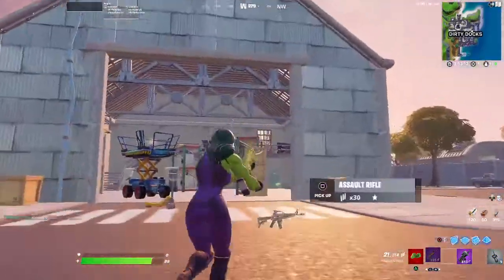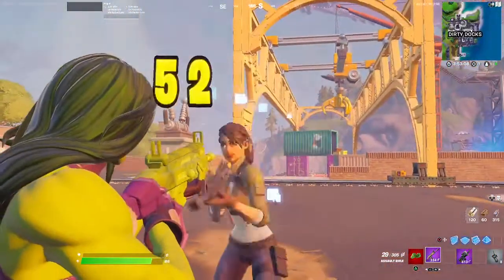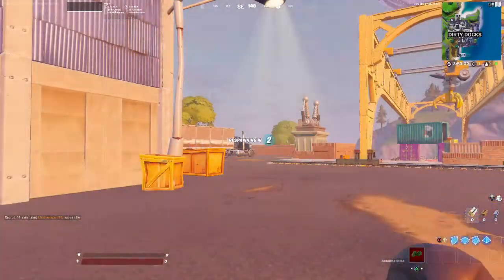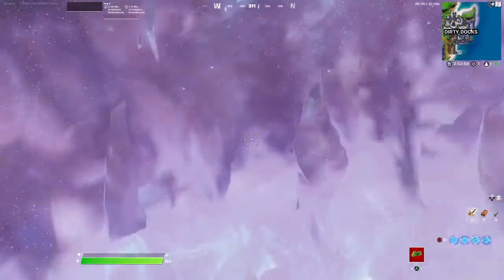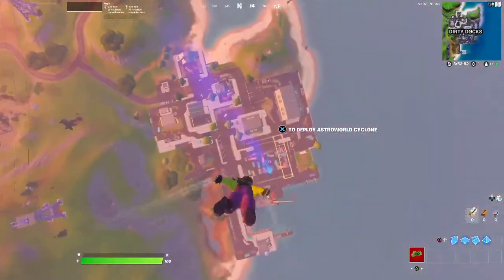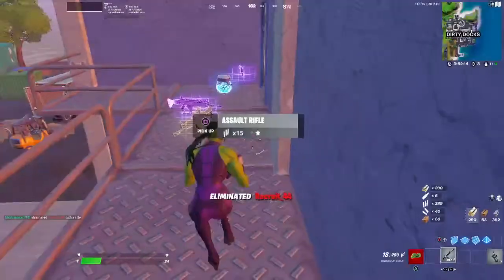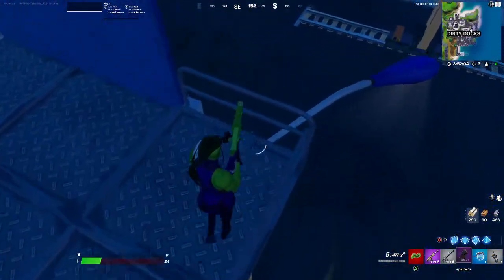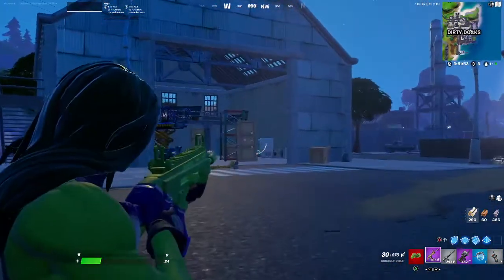Verdant Vascularity Wrap Reactive (Reactive Series)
Fortnite content just for you to enjoy.